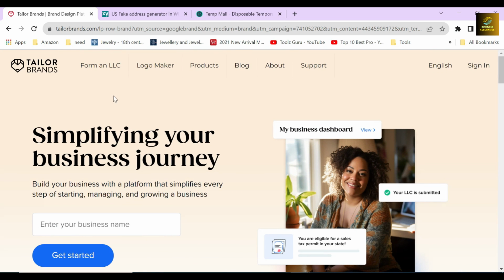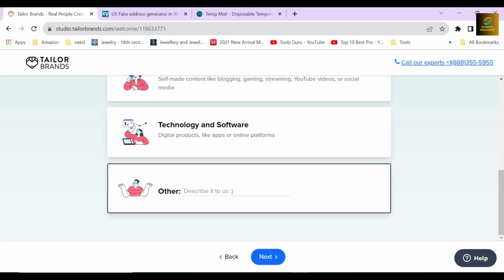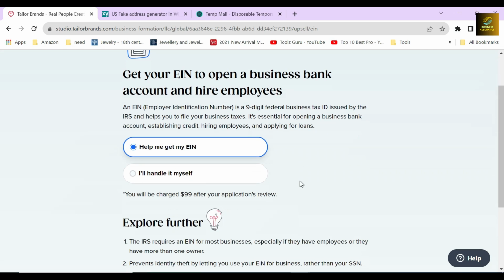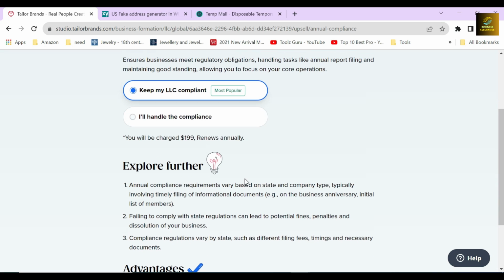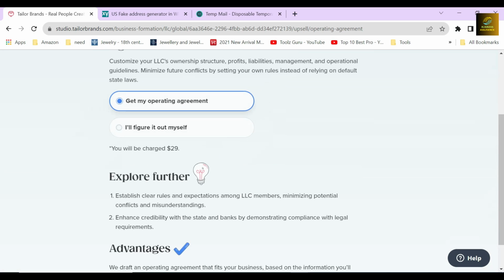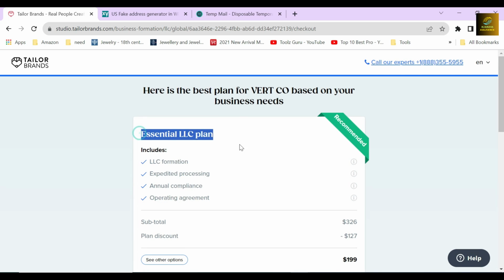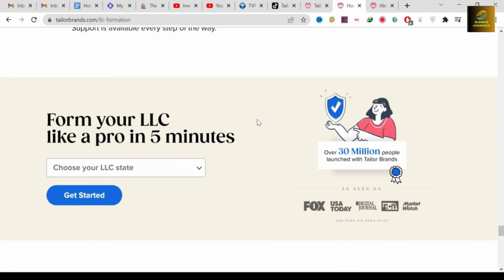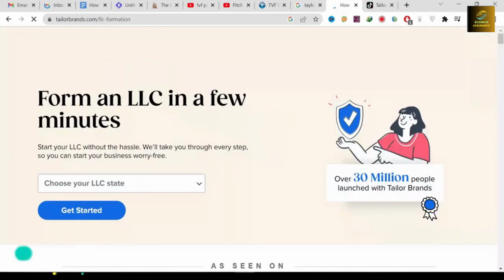How to Start an LLC in Wisconsin with Taylor Brands (Taylor Brands LLC Review 2025)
In this video, I showed How to Start an LLC in Wisconsin Under 5 Minutes with Taylor Brands in United States 2025

🚀 Ready to turn your business dreams into reality? Learn How to Start an LLC in Wisconsin in Under 5 Minutes with Taylor Brands! 💼✨

In this quick and easy tutorial, we'll guide you through the seamless process of establishing your LLC using Taylor Brands' user-friendly platform. 🌐💻 No more complicated paperwork or confusing legal jargon – just simple steps to kickstart your business journey.

🔑 Key Highlights:
✅ Swift Process: Under 5 minutes, and you're on your way!
✅ Taylor Brands' Expertise: Trust in a reliable platform for your business needs.
✅ Wisconsin-Specific Insights: Tailored guidance for the Badger State.

Say goodbye to the hassle, and hello to your LLC adventure! 🌟🏢 Hit play and let's get your business officially rolling! 🎥👉 LLC WisconsinBusiness EntrepreneurshipSuccess TaylorBrandsMagic ✨👔

How much does it cost to start an LLC in Wisconsin?
How long does it take to get an LLC in Wisconsin?
What taxes does an LLC pay in Wisconsin?
How much does it cost to start a small business in Wisconsin?

how much to form an llc in wisconsin
how to apply for llc in wisconsin
wisconsin llc application form
how to register for llc in wisconsin
wisconsin foreign llc registration form
llc formation in wisconsin online